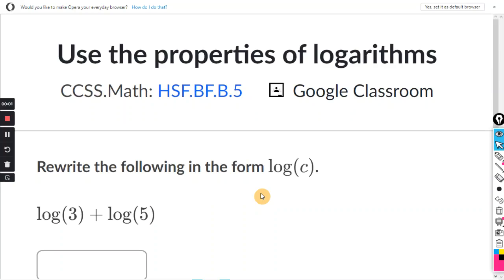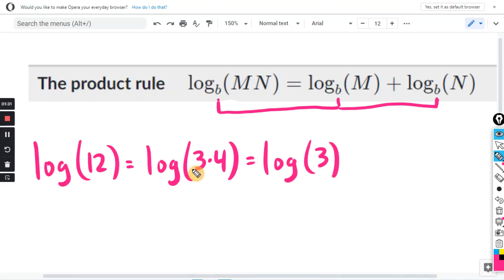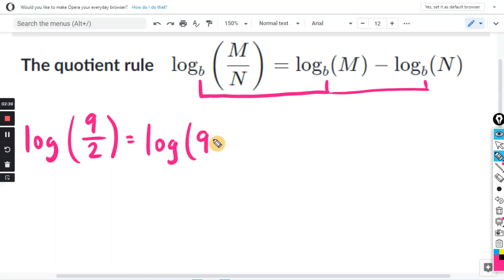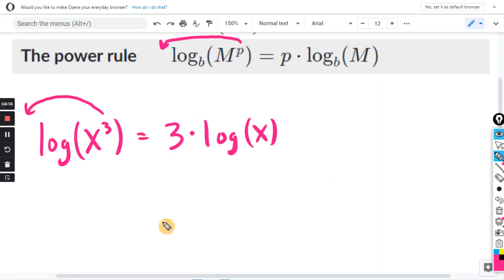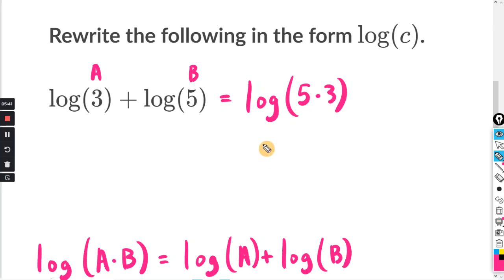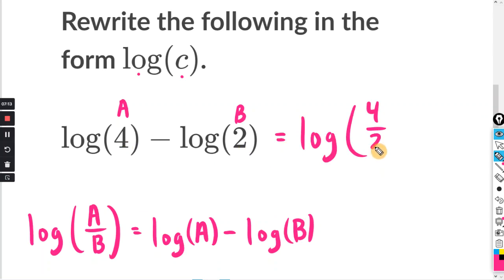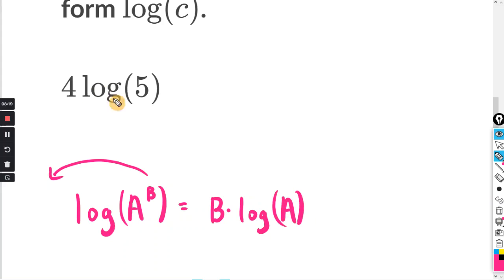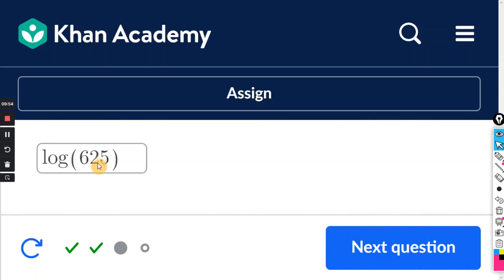Use the properties of logarithms : Khan Academy